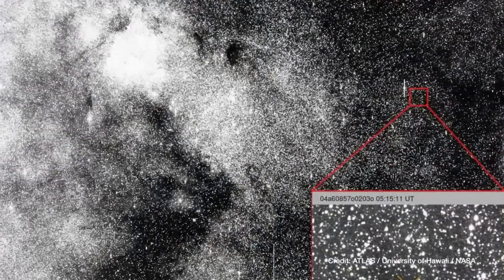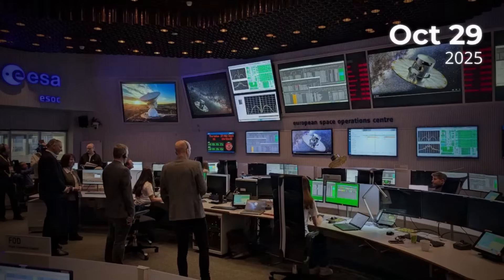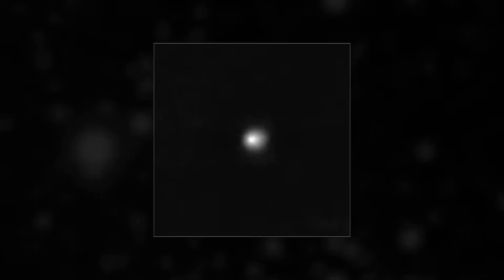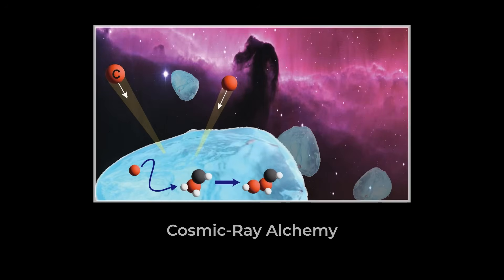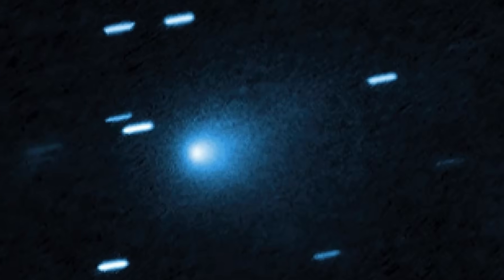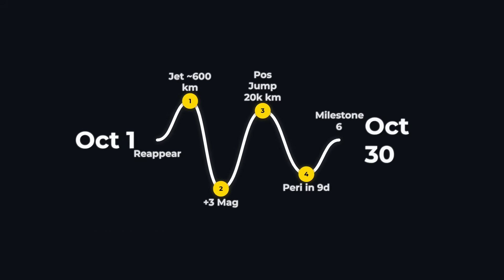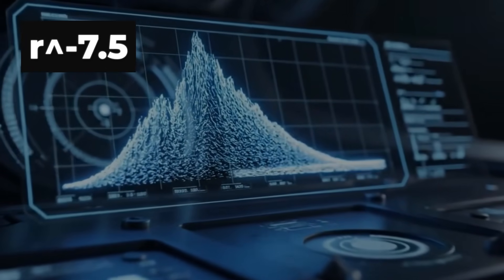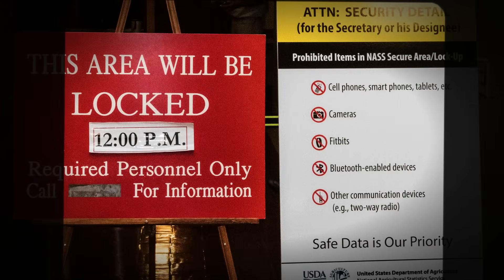3I/ATLAS Shatters 10 “Rules” of Comets — And No One Can Explain It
3I/ATLAS is back—the numbers are wild: CO2 dominates water, a true sunward jet, extreme negative polarization, and a perihelion blue surge.
Astrometry shows a four-arcsecond offset near the Sun; if it’s outgassing, a multibillion-ton debris cloud should appear—or we log anomaly ten.
We pit the radiation-crust model against trajectory odds, metal ratios, and non-gravitational acceleration that standard comet physics can’t reconcile.
Countdown to December 19: coordinated multi-wavelength campaigns will decide between extreme natural physics… or something we haven’t considered.